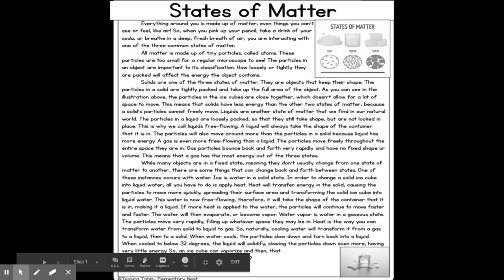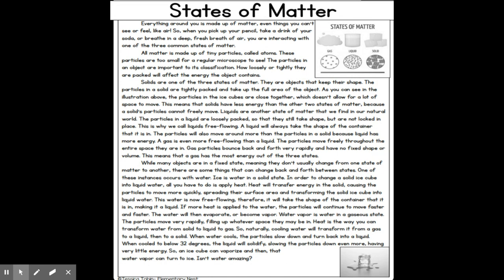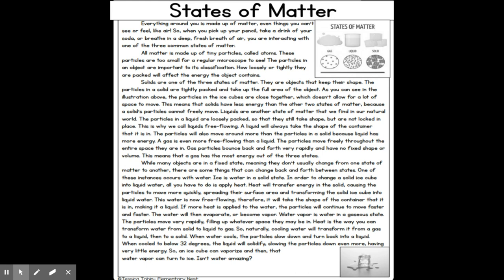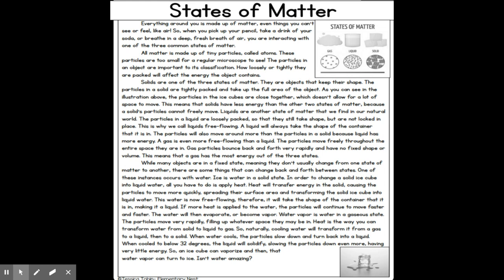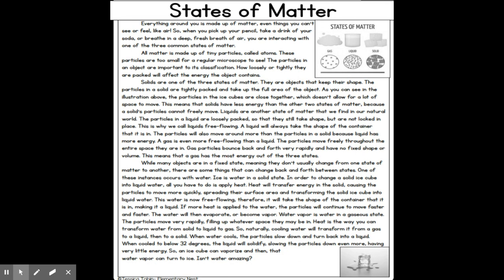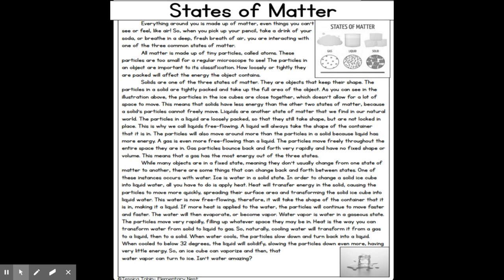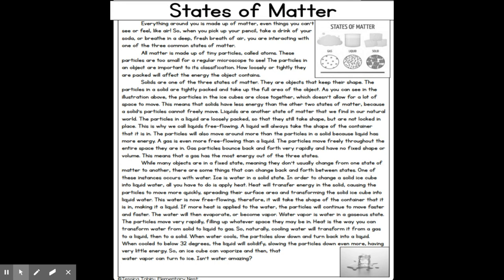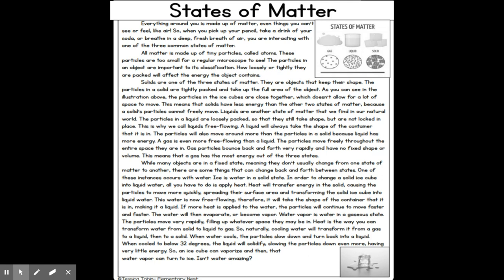Untitled: Feb 1, 2021 3:15 PM